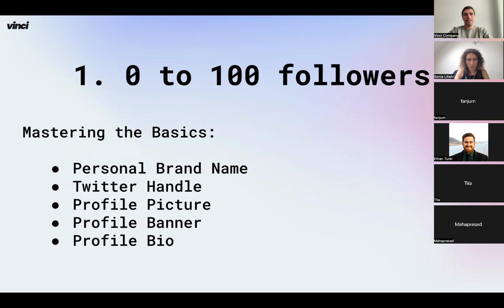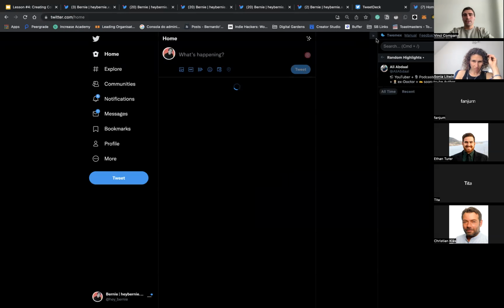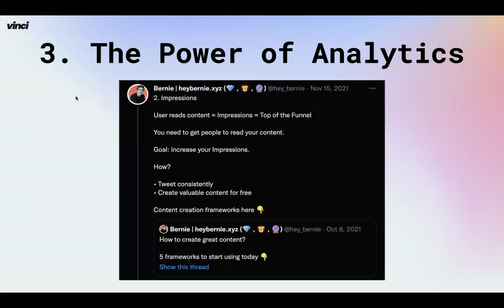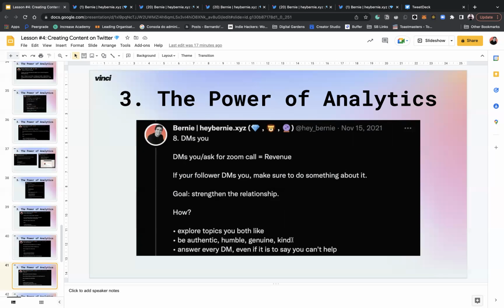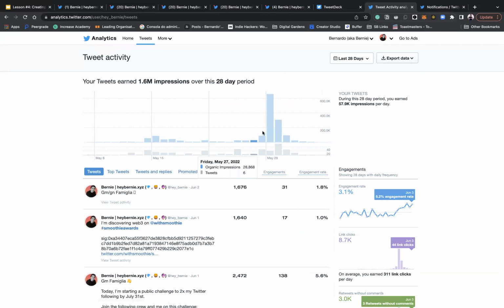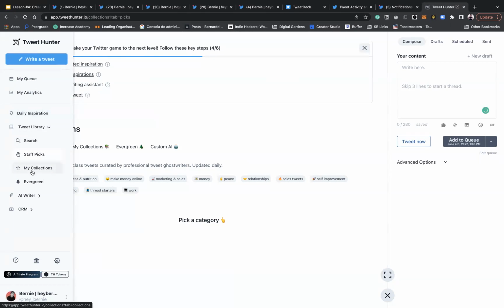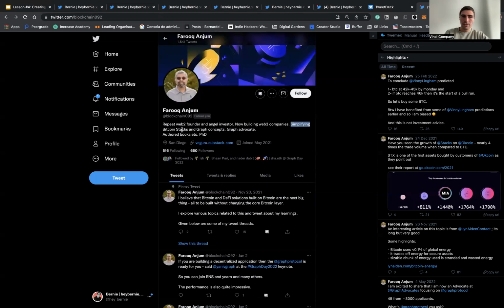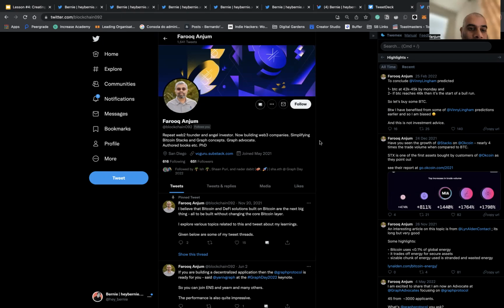Vinci Twitter Audience Building Live Bootcamp Batch 1 - Lesson #4: Growing on Twitter